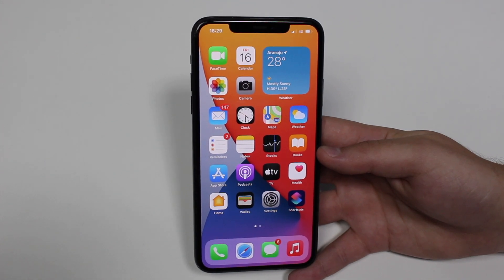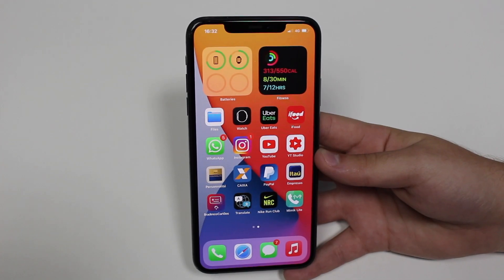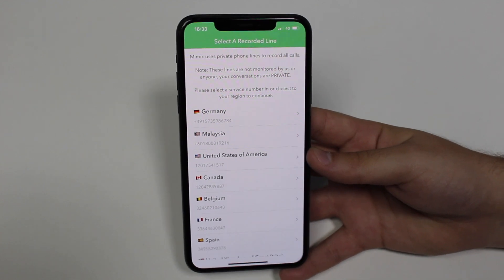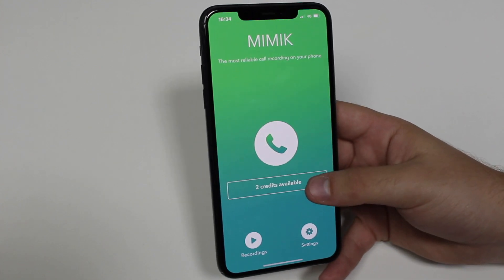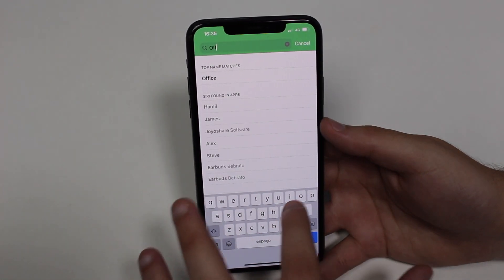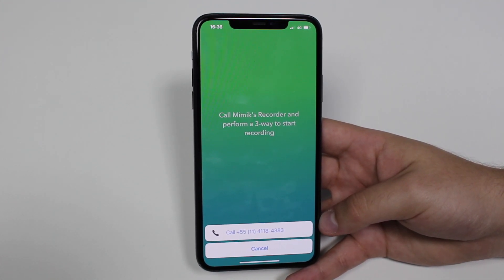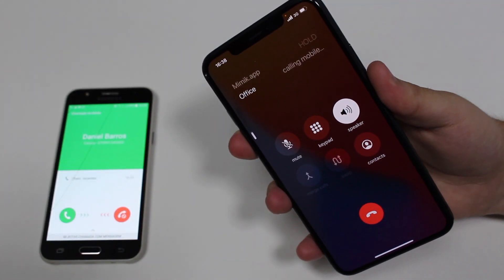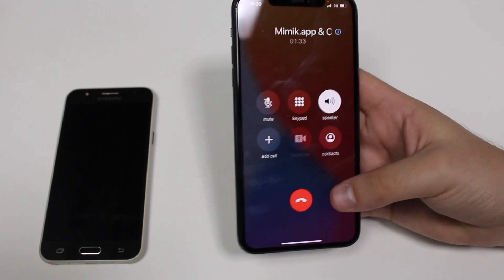How to Record Phone Calls on iPhone!! (FREE & No Jailbreak)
You can try PassFab iPhone Unlocker Reset iPhone screen passcode & Apple ID & screen time passcode & MDM in minutes! Fully compatible with latest iOS/iPadOS 15, iPhone 13 and more.

We finally have a free and easy way to record phone calls on any iPhone! The coolest thing is that it works with any iPhone model and you don't need a Jailbreak to use it. Hope you like it!

[DISCALIMER] This video has educational proposes only. Please check your local laws before recording phone calls.